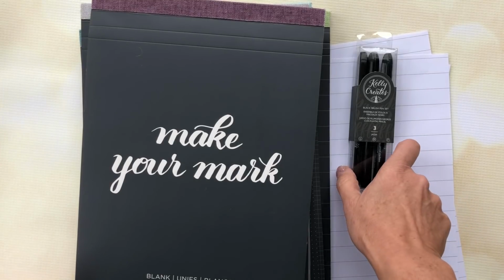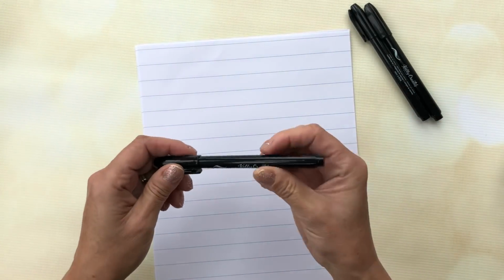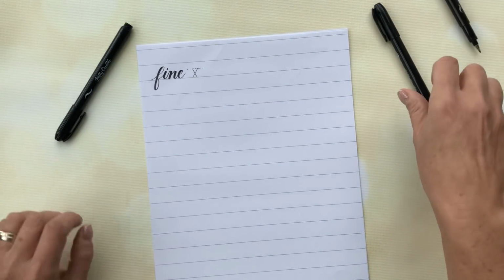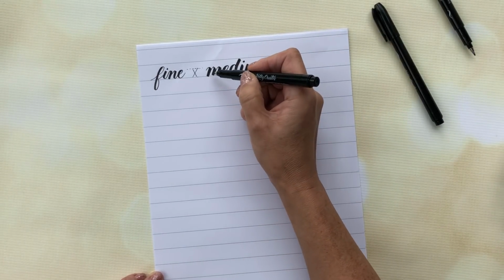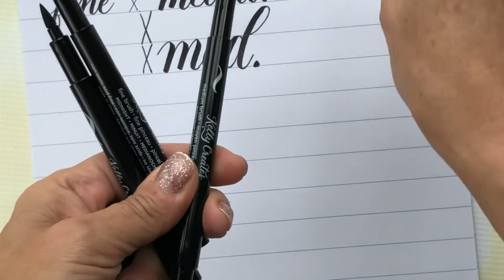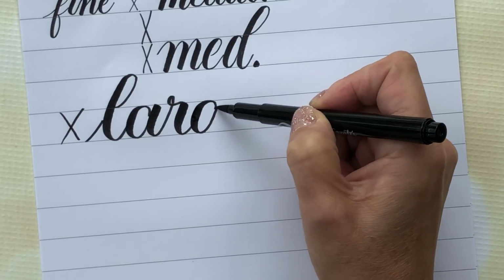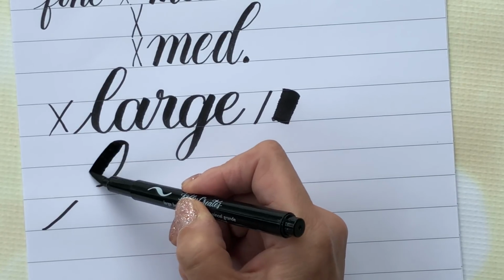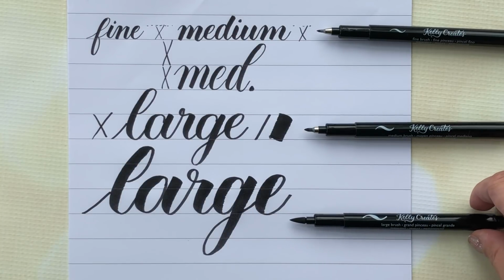Best Calligraphy Tips - Sizes of Brush Pens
I demo 3 sizes of Black Brush pens and show you how important it is to write at different scales depending on your brush tips. Click SHOW MORE for supplies, info and links...

To learn brush lettering and find more tutorials and info, visit my